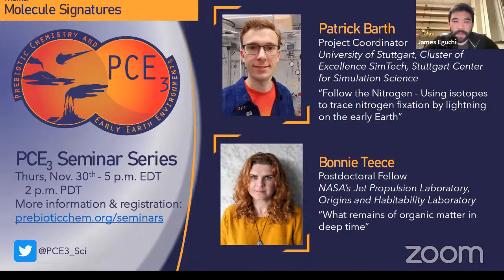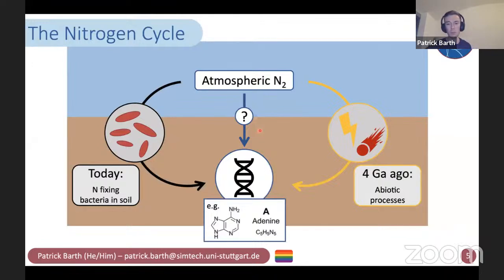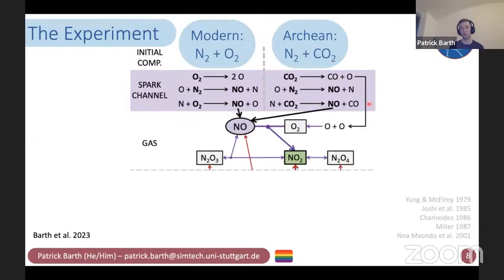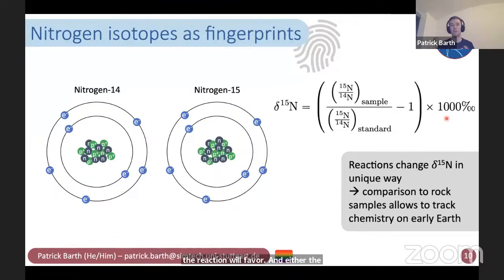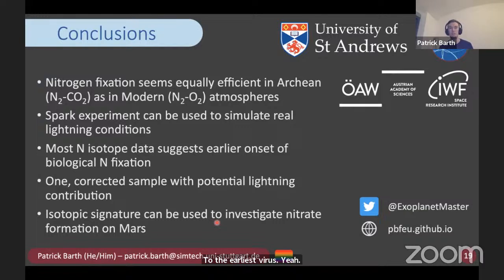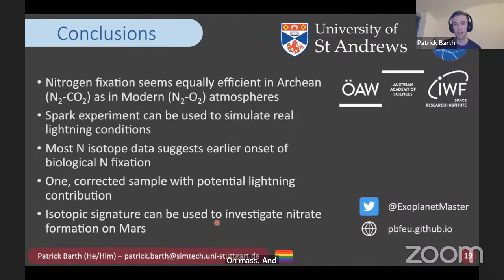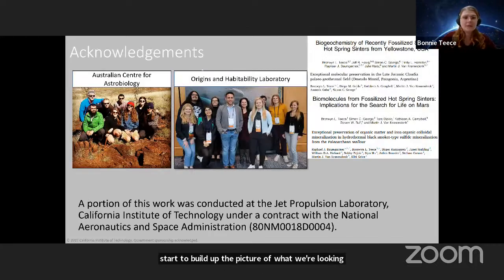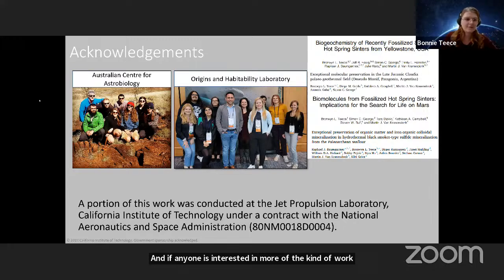N Fixation by lightning & Ancient organic matter - Patrick Barth - Bonnie Teece